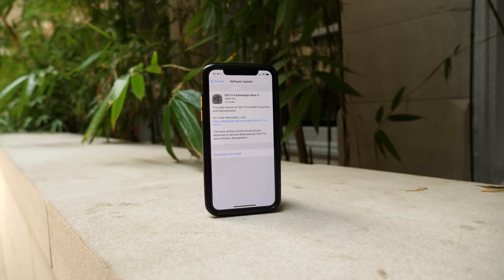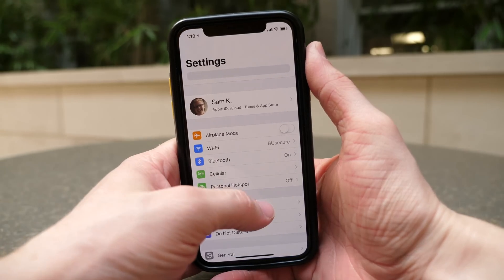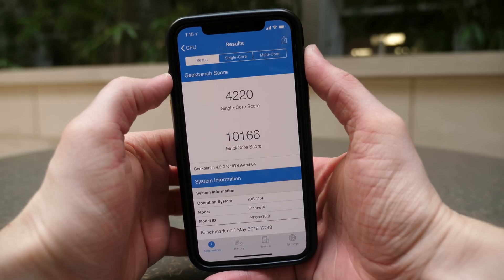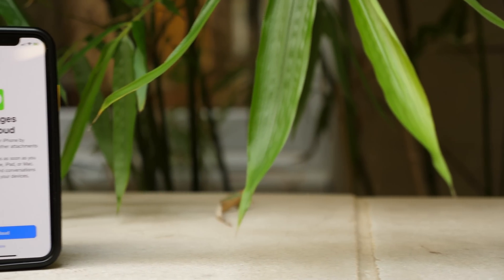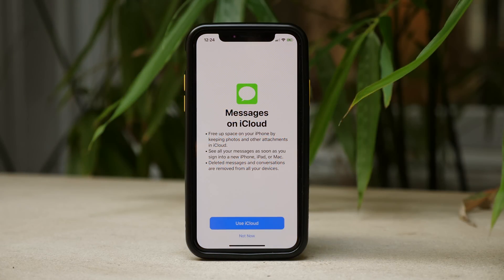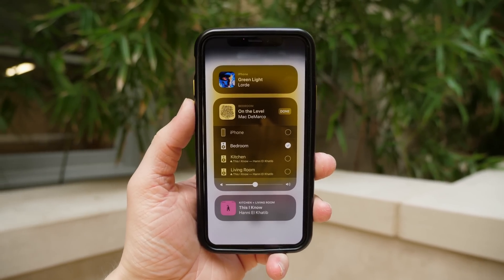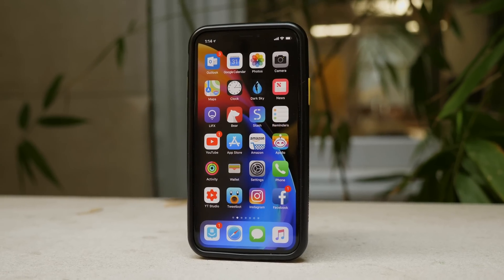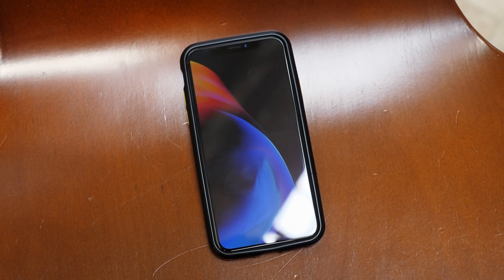iOS 11.4 Beta 3: What's New?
iOS 11.4 beta 3 is the smoothest version of iOS 11.4 that I've used on the iPhone X to date.